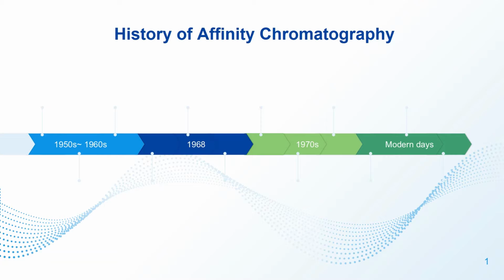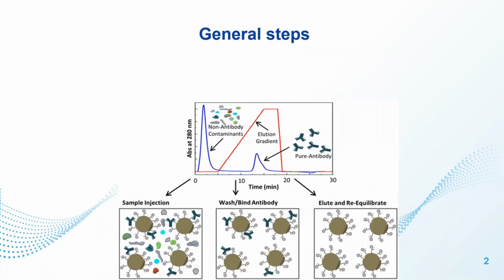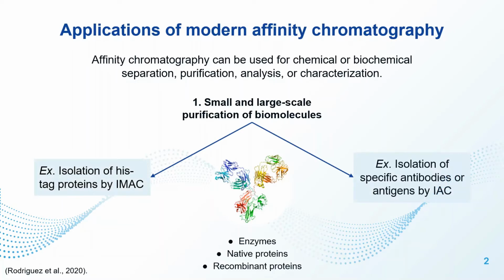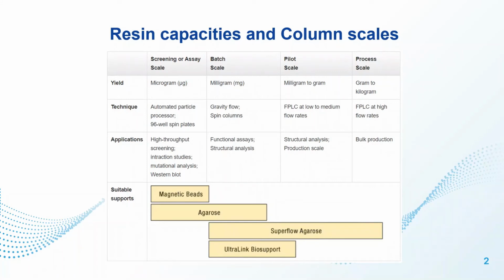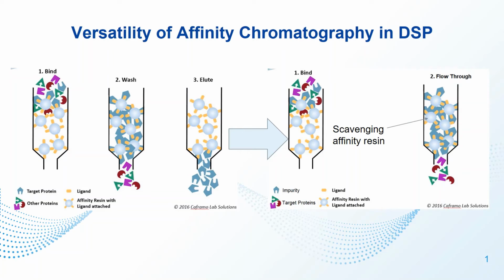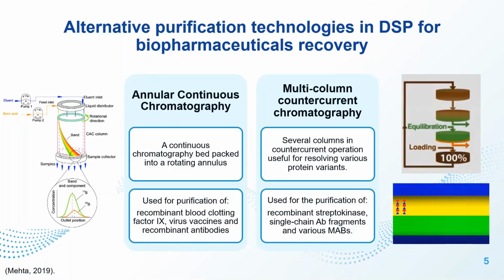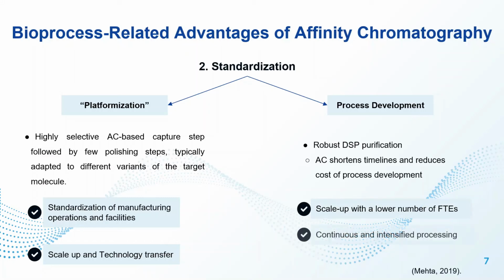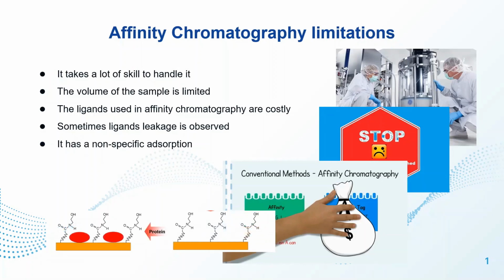Affinity Chromatography: General concepts and Protein A/G as an example